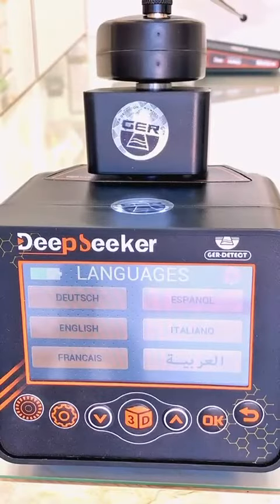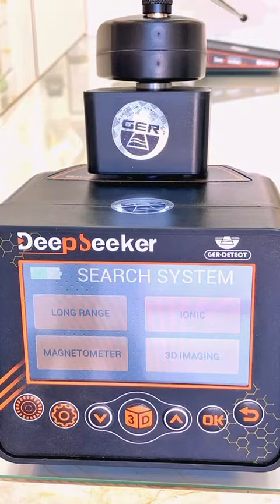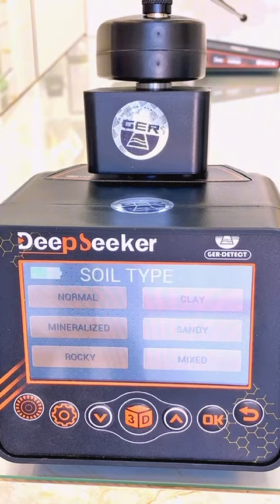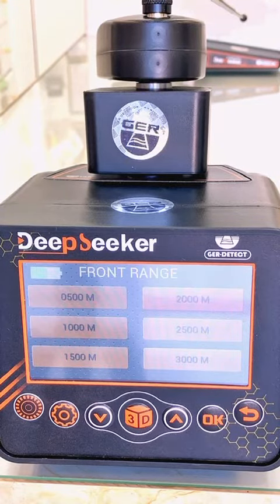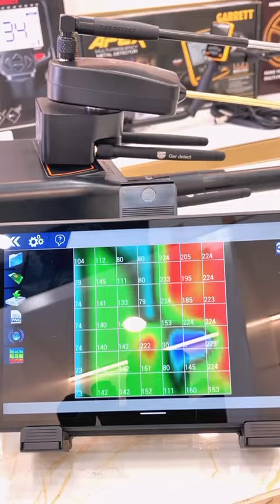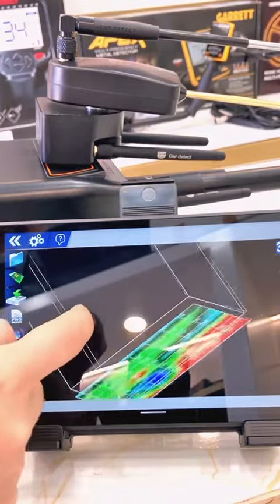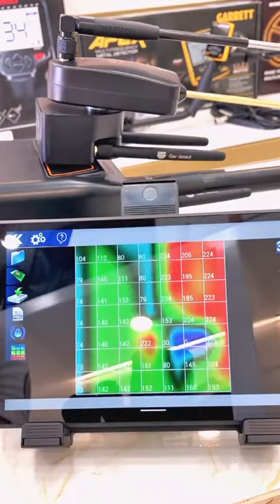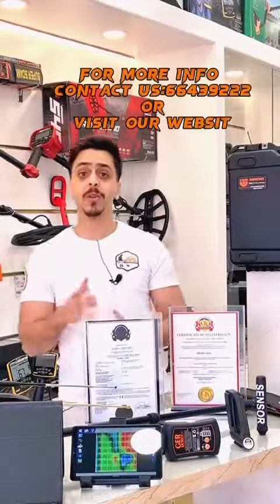metal_detector DEEP SEEKER DETECTOR Device detects gold, buried treasures, ancient monuments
DEEP SEEKER DETECTOR
Device detects gold, buried treasures, ancient monuments, voids, caves and tombs underground .
Deep Seeker is designed to operate in all kinds of terrains and in the most difficult climatic conditions.
DEEP SEEKER the best long-range treasure detector which can skip all kinds of rocks, including sedimentary, metamorphic fossils, and magmatic rocks, using automatic calibration technology.
Deep Seeker operates with five different search systems in one device:
● First: Ionic fields search system
● Second: Magnetic metals search system
● Third: cavity detection system
● Fourth: 3D imaging system
● Fifth: Long range system